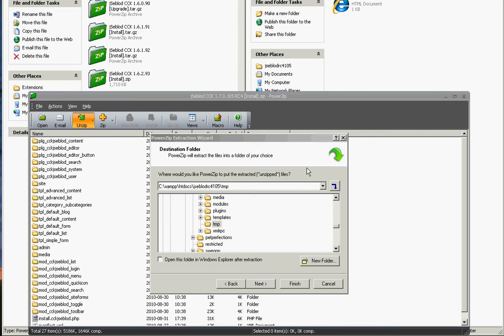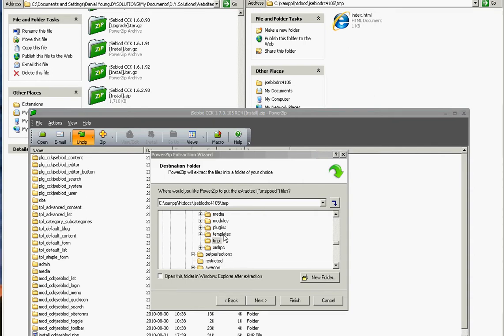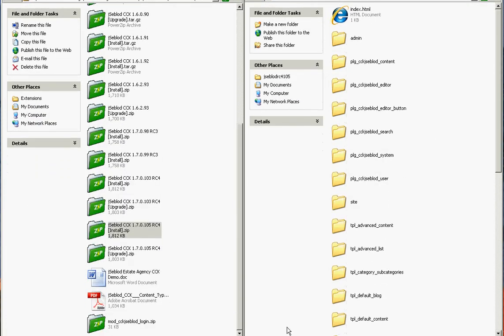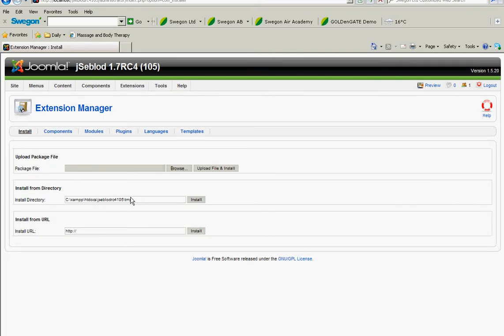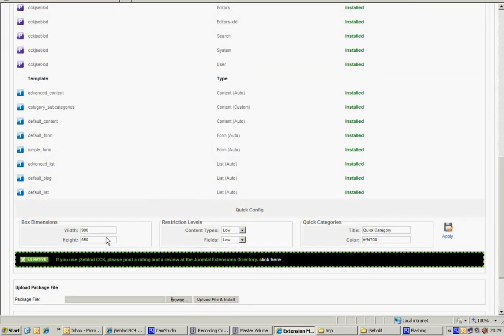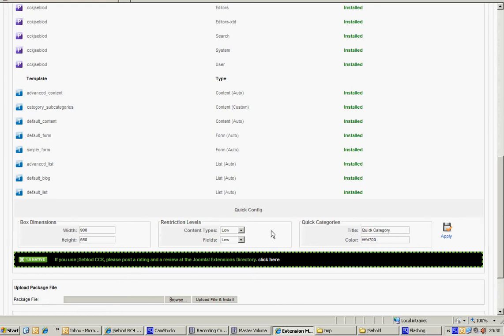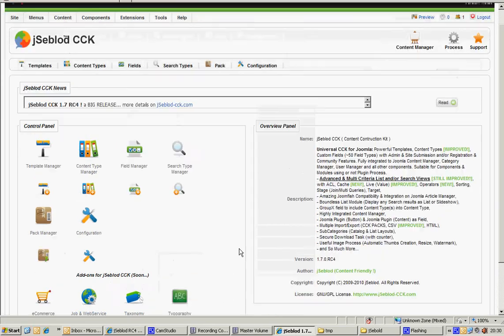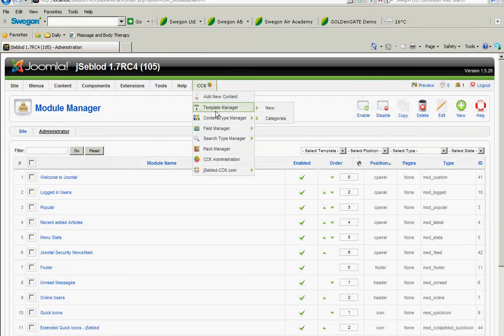jSeblod - Install Using tmp Directory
This video shows how to install jSeblod using the /tmp directory for hosts with limits such as memory and timeout that you can not change in your own php file.